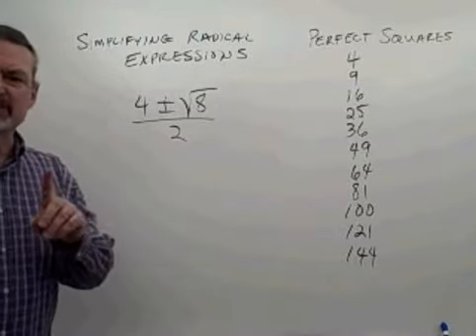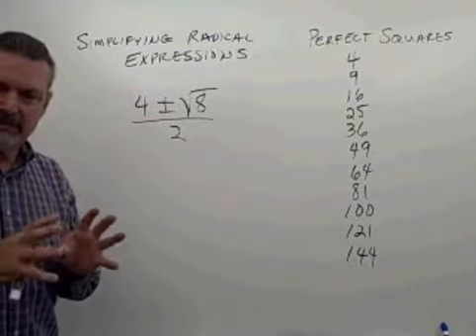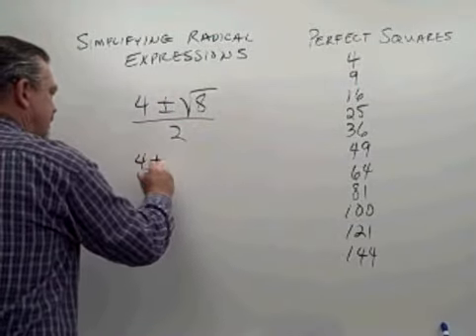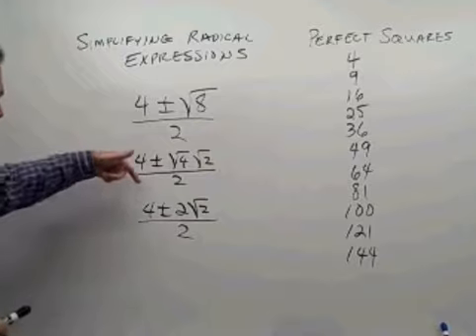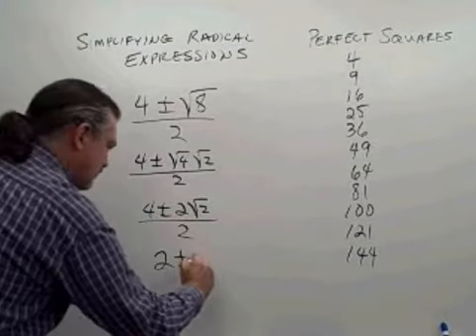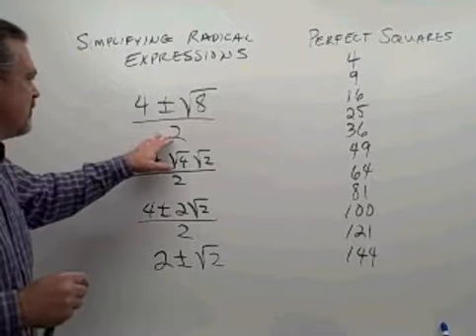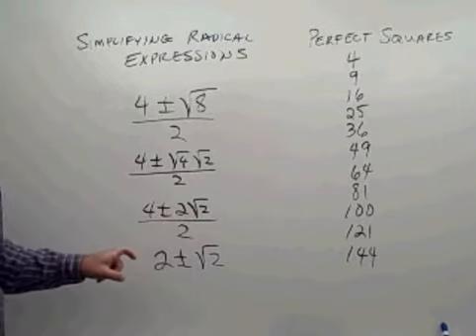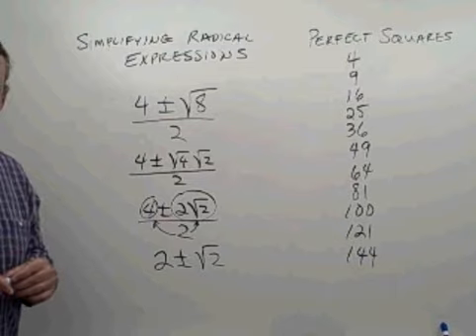Math 118 SRE #4.wmv